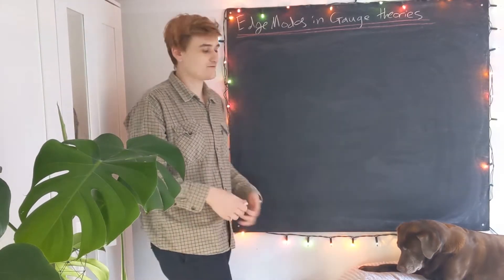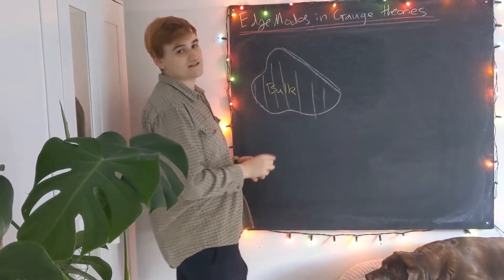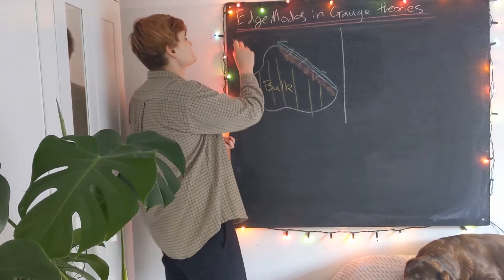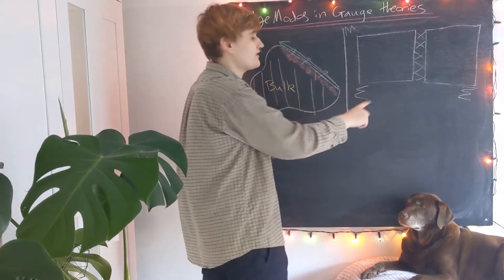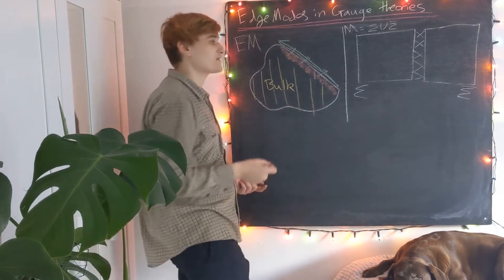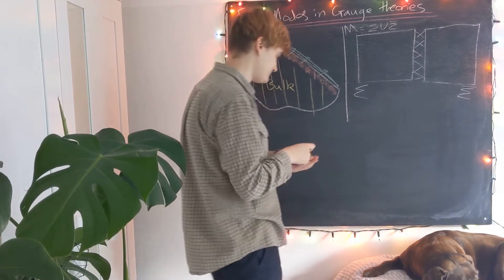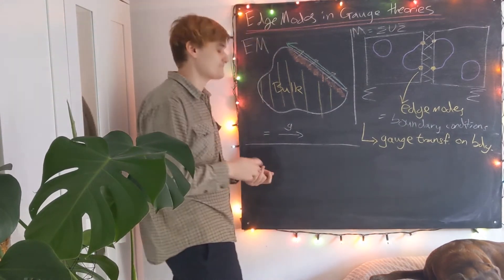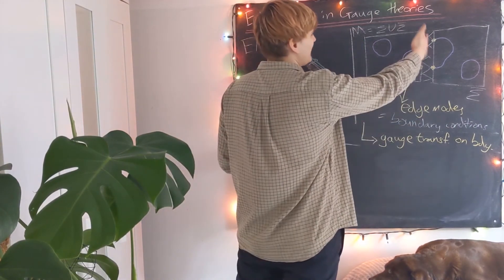Edge Modes #4 - Edge Modes (Briefly)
Here I give a very non-technical introduction to the idea of edge modes, that are needed in order to maintain gauge invariance in the presence of a boundary. The edge modes are gauge transformations on the boundary, that ensure the bulk gauge fields when restricted to the boundary are gauge equivalent to the boundary gauge fields (fixed on the boundary). In future videos I will fully construct edge modes using the homotopy pullback, but for now this is simply a schematic argument.